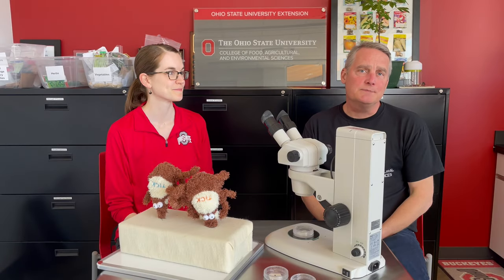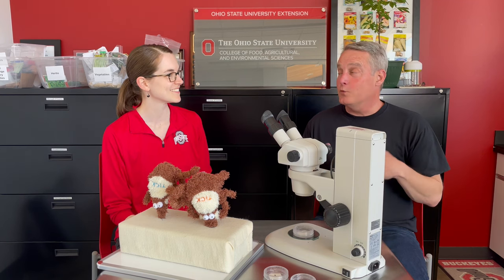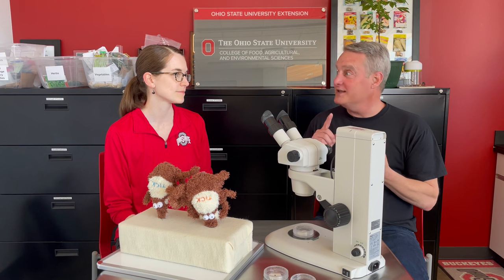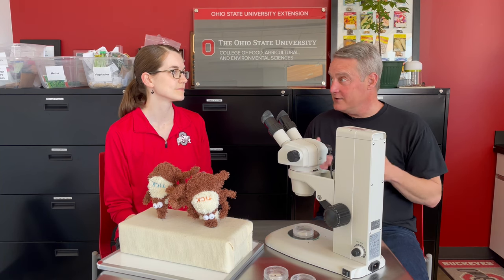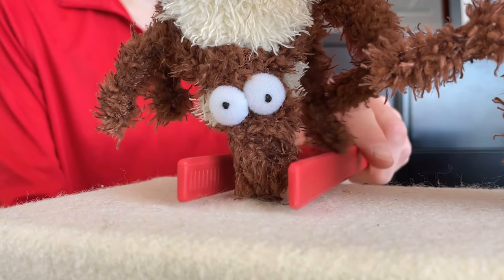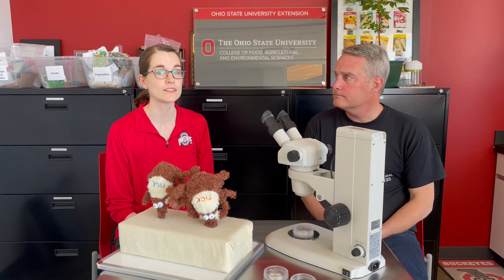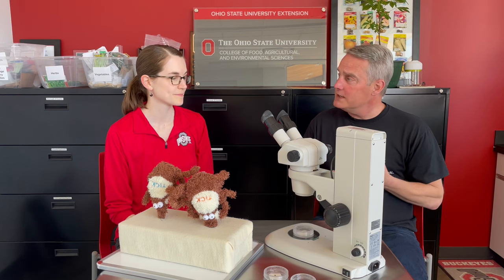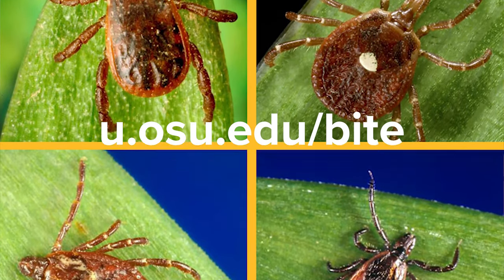How to Safely Remove a Tick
Learn the correct way to remove a tick and keep yourself tick-safe.
supported by a grant from USDA NIFA 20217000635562